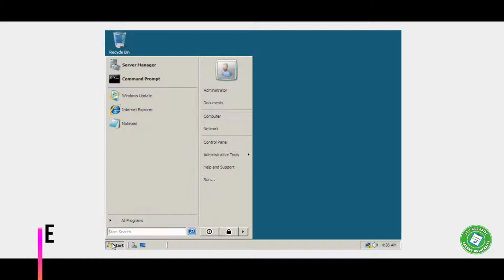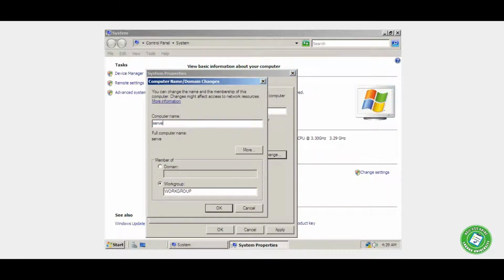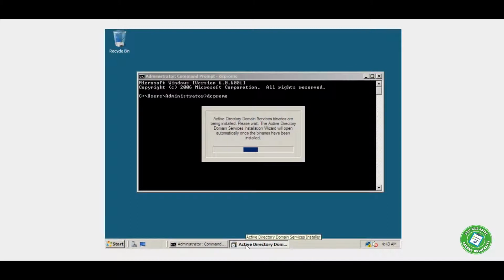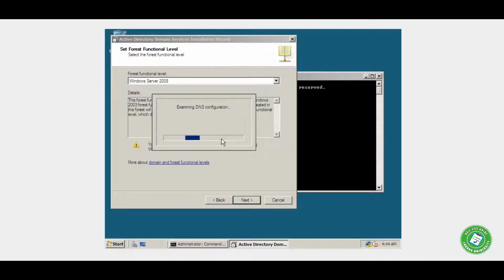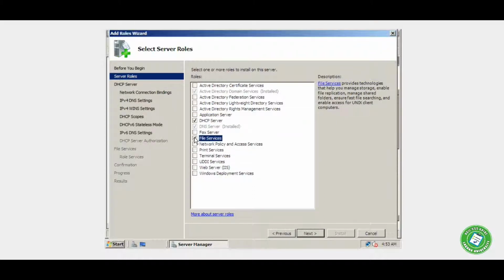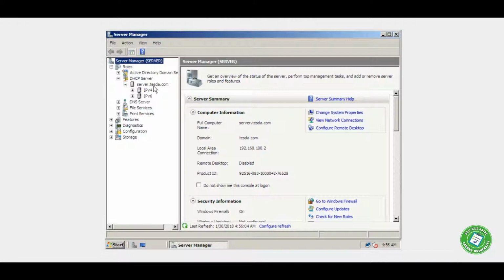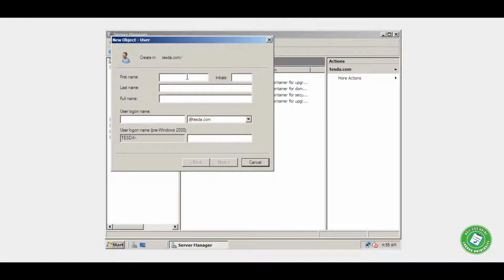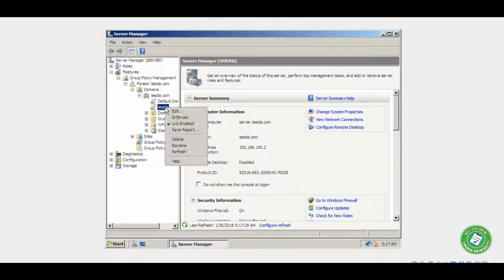CORE 3(Part One: Server Configuration)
LU TESDA NCII-CSS Guide

by: xTech Coders